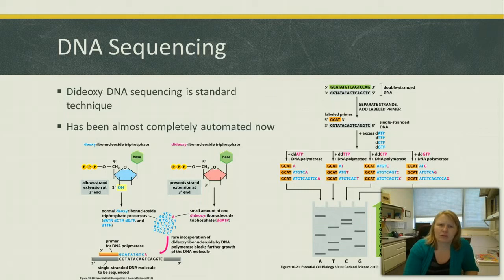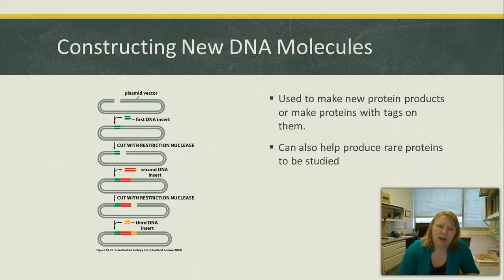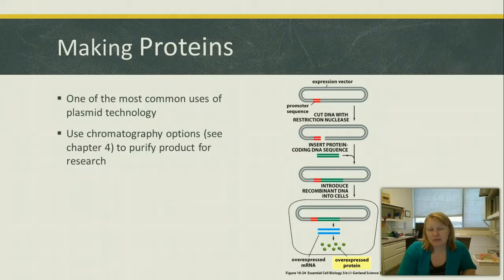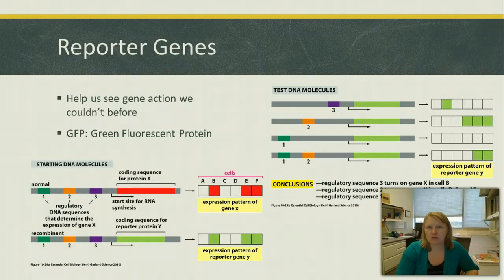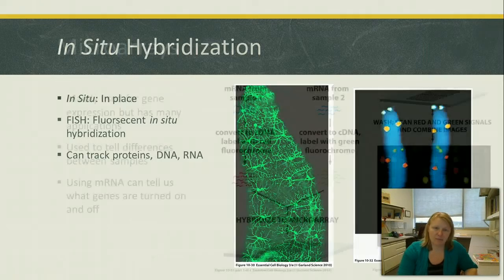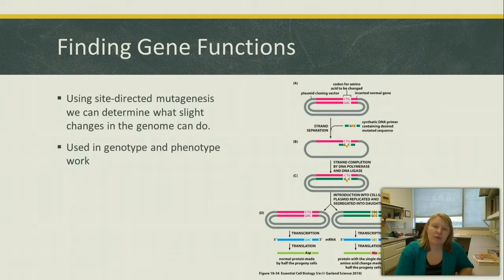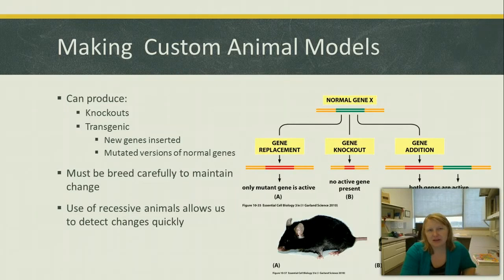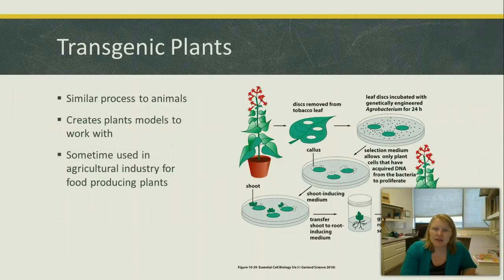B204: Chapter 10 Part 3 FA16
DNA Manipulation